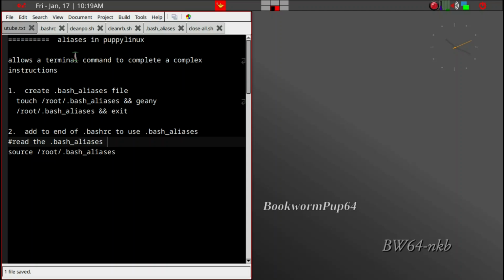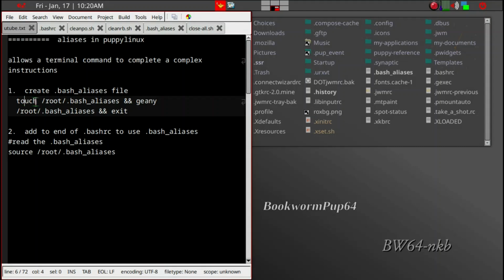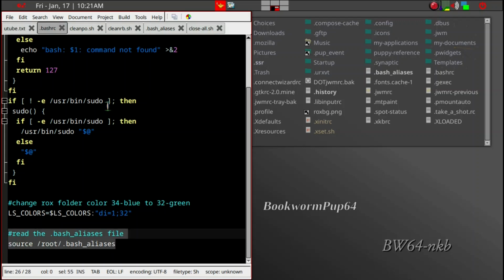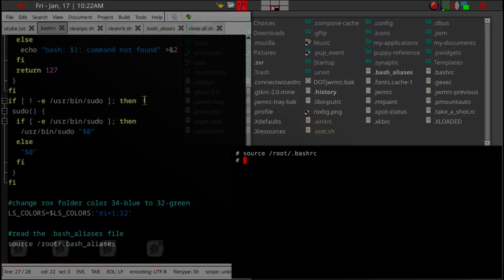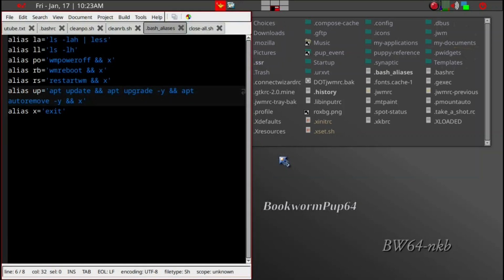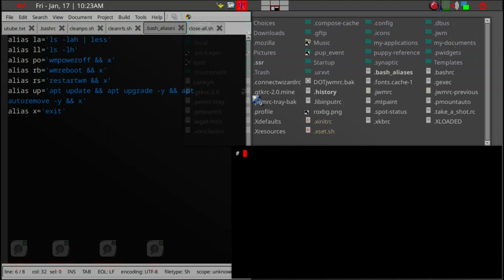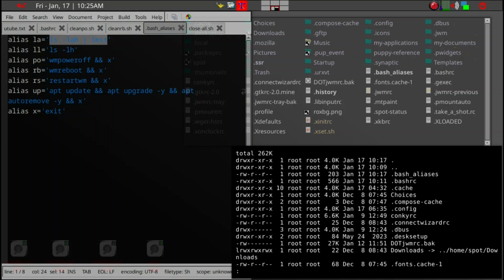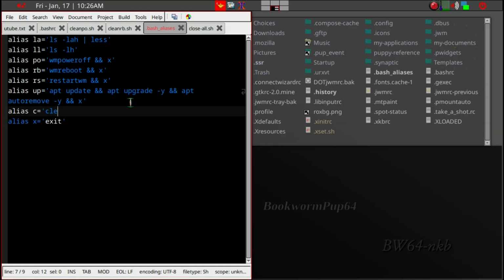setup .bash_aliases file in puppylinux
@puppy_BYTE shows how to setup and use aliases in puppylinux.

1.  create .bash_aliases file
  touch /root/.bash_aliases && geany /root/.bash_aliases && exit
alias la='ls -lah | less'
alias ll='ls -lh'
alias po='cleanpo.sh && x'
alias rb='cleanrb.sh && x'
alias rs='restartwm && x'
alias up='apt update && apt upgrade -y && apt autoremove -y && x'
alias x='exit'

2.  add to end of .bashrc to use .bash_aliases
read the .bash_aliases
source /root/.bash_aliases

read the modified .bashrc file
source /root/.bashrc or reboot